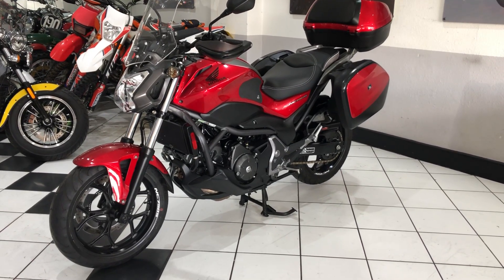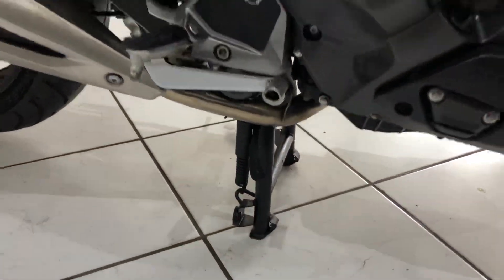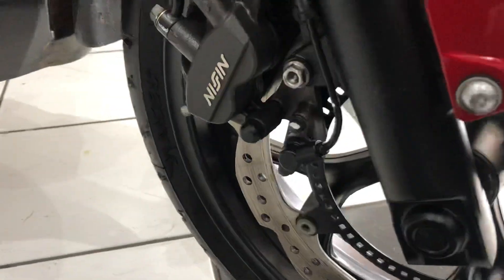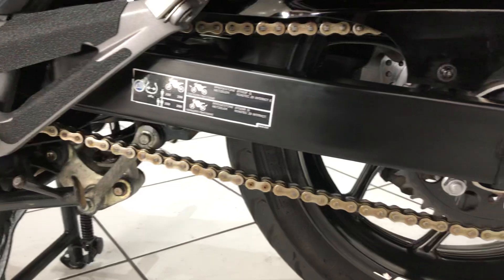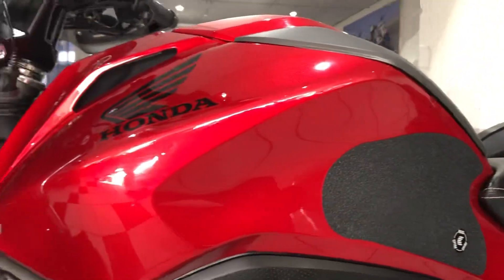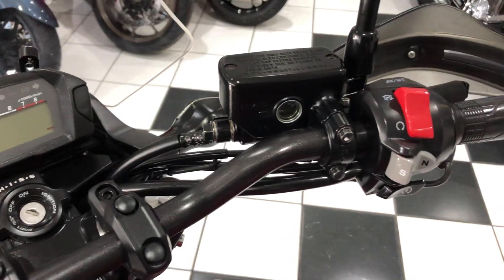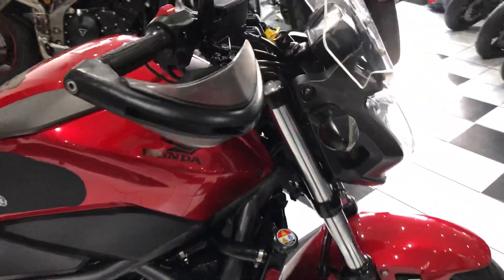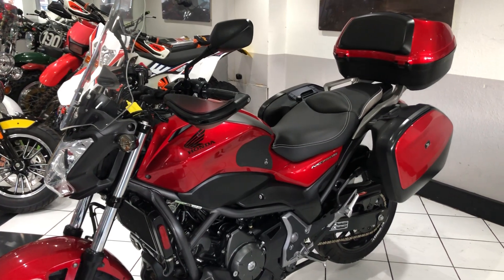2014 Honda NC750 S DCT 20,354 miles